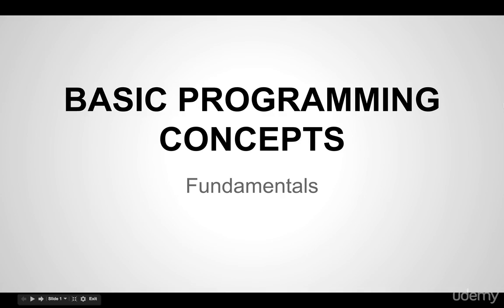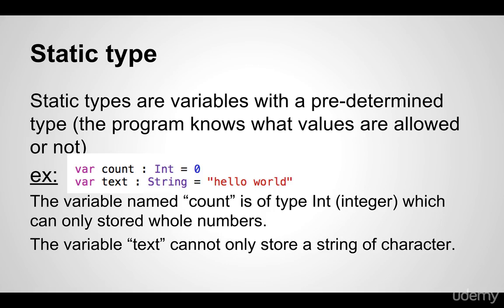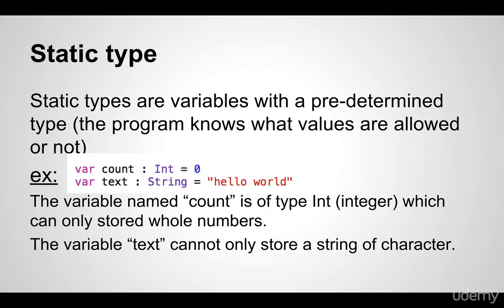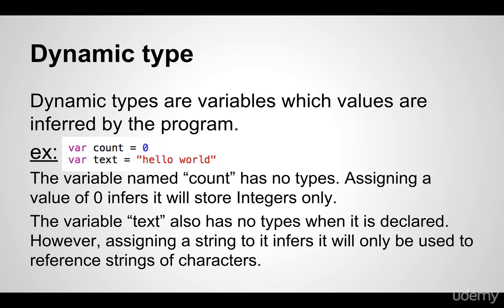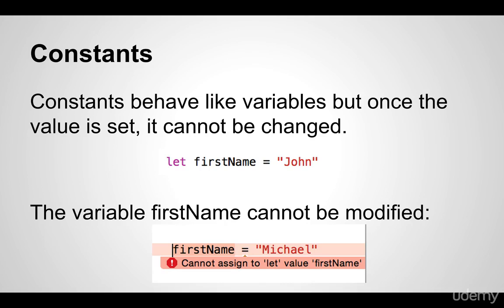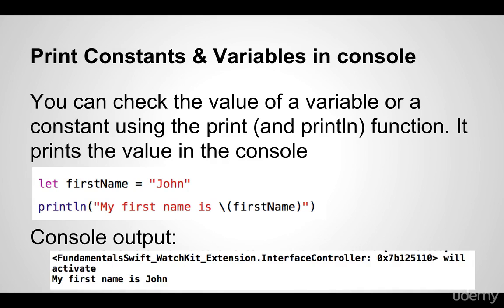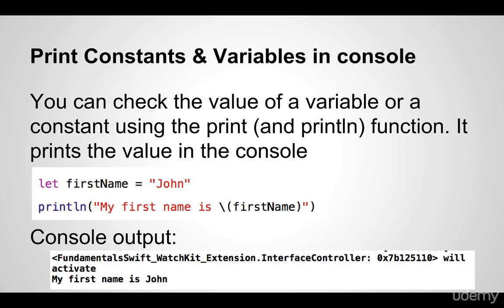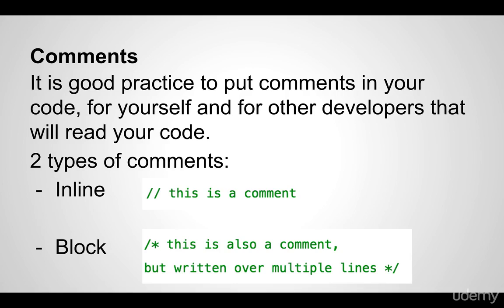Fundamentals of Programming : Basic Concepts